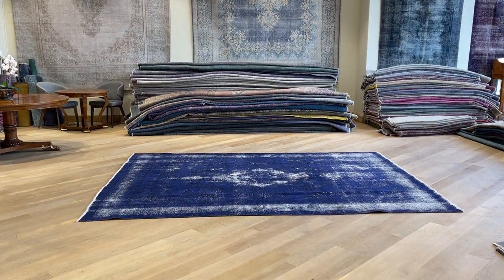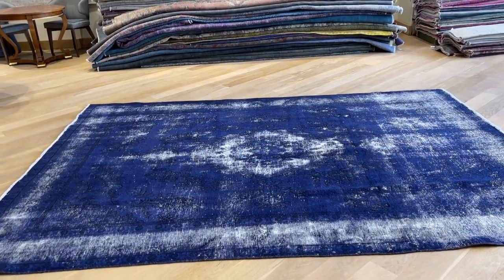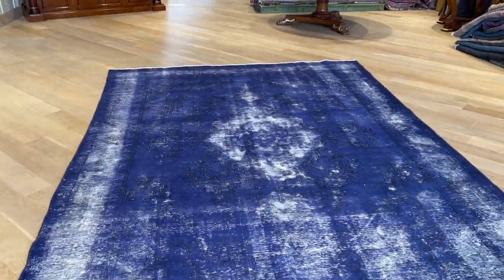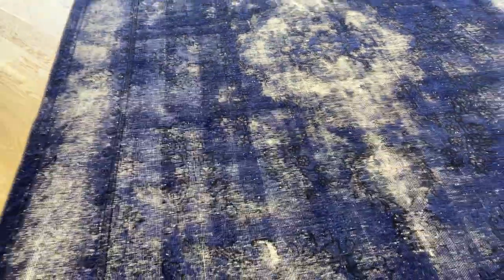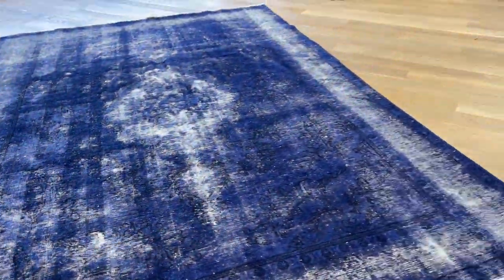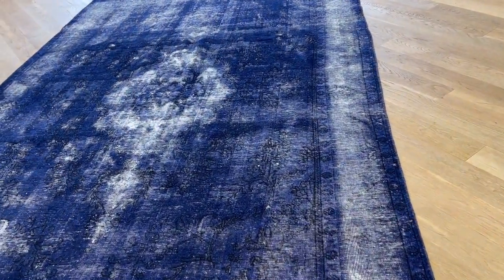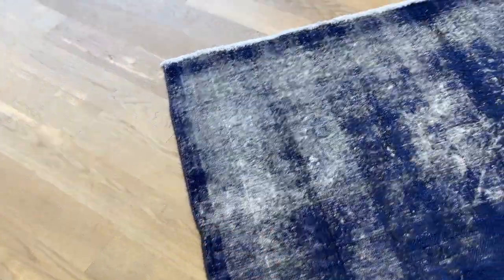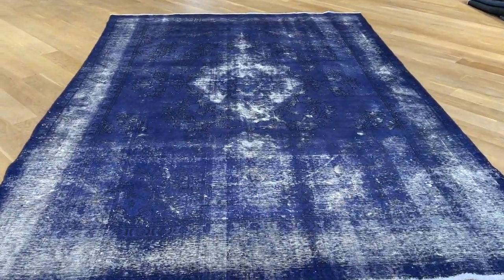Vintage Perserteppich 22215